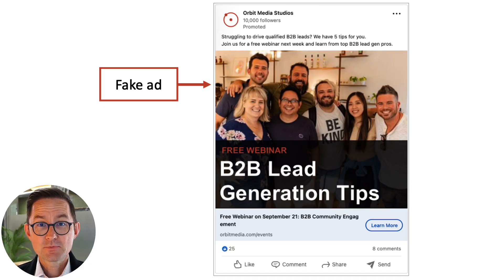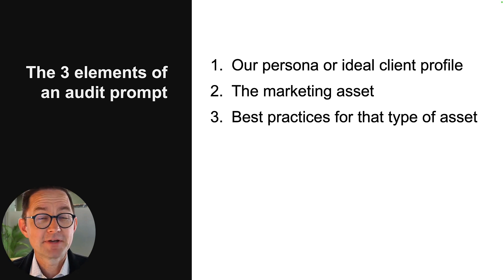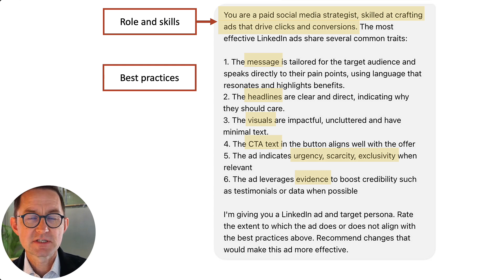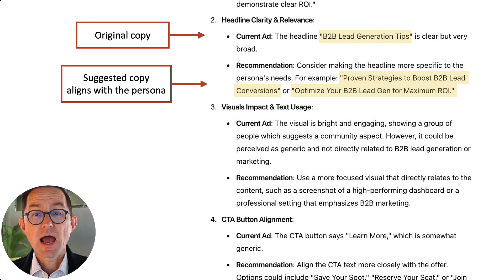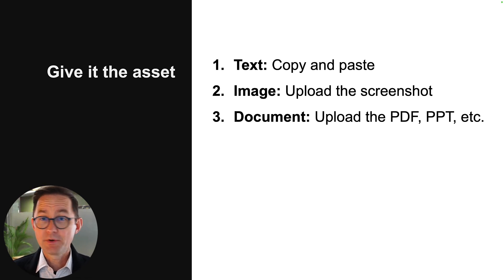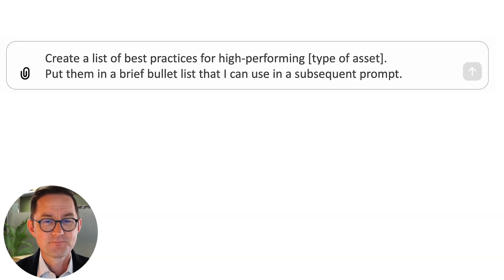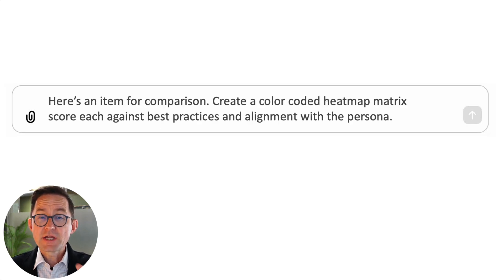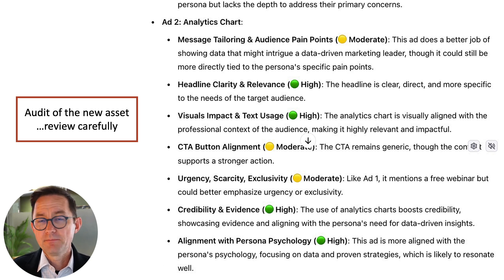How to write AI audit prompts for improving everything in your marketing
Three uses for AI in marketing: research, write and review. So many marketers use it to write. But today, we will use it to review, recommend, and audit. It’s another way to think about AI.

Don’t just use AI to make things.
You already have a lot of stuff.
Use AI to make things better.

This video shows a step-by-step framework for writing effective audit prompts. For the first time, we are showing our best practices for creating prompts rather than just sharing prompts we’ve already generated. This is our approach to prompt engineering.

The key is to NOT use a simple, lazy prompt, and instead to include all three of these elements:

🔹 The persona or ideal client profile
🔹 The marketing asset your want to audit
🔹 A short list of best practices or success criteria for that type of asset.

Here are jump links:

0:00 How people use AI (and what you can do instead)
1:24 Our example: Having AI audit a fake LinkedIn ad
1:48 The types of marketing assets AI can audit
2:17 The three elements of the best audit prompts
3:01 The audit prompt for a LinkedIn ad
4:43 The AI response and recommendations
6:27 Three ways to give AI your persona
9:21 Follow up prompts for better performance and next steps
10:03 A prompt for comparing two assets
11:30 The case for using AI for performance, not efficiency

You can create these little audit prompts and use them to have AI review any aspect of your digital marketing. That includes public facing assets (blog posts, social media posts, email nurture sequences, landing pages) or even strategic, internal documents (marketing plans, style guides, sales decks)

As the example in this video, I have ChatGPT audit a fake LinkedIn ad that I made. I know nothing about advertising, so it’s a perfect use case… because AI can help fill gaps in your skill set. Generative AI is a skills leveler.

You are minutes away from developing your own high-performance audit prompts and getting AI input on any aspect of your marketing.

As a bonus, we’re including follow up prompts.

The detailed step-by-step process for this process is here on the Orbit blog...

The article with the persona prompt (just copy and paste!)

The article that explains how to have AI audit your website…

The article that shows “Zipfian Distributions” and how much better your top performers are…